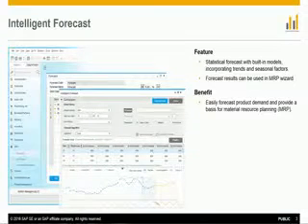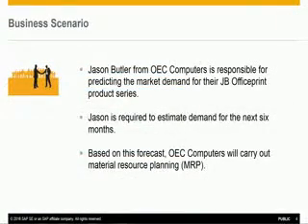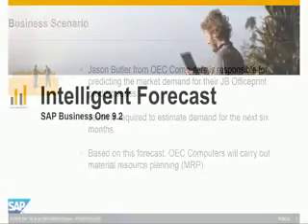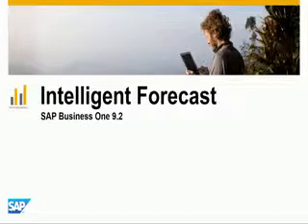SAP Business One - Intelligent Forecast